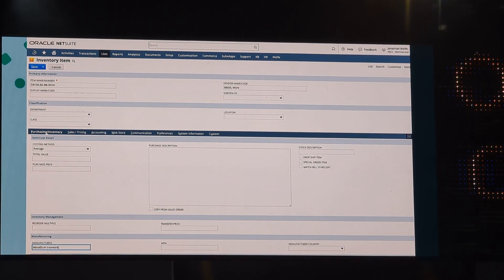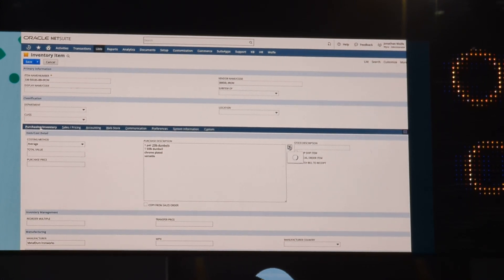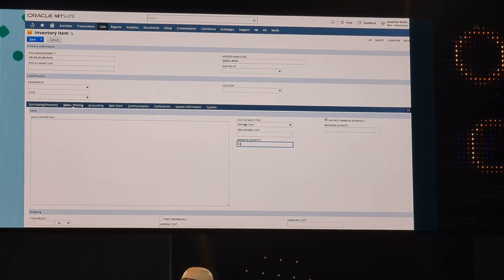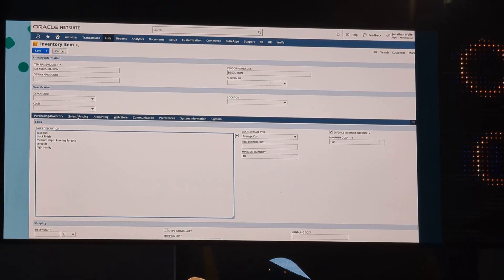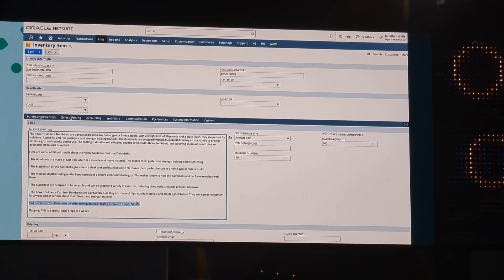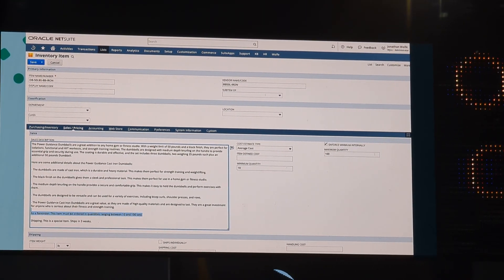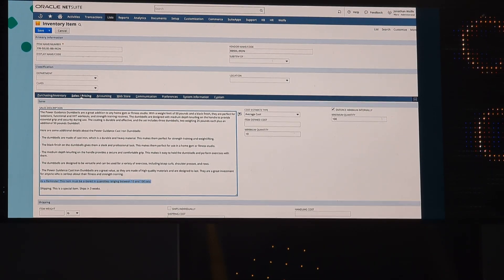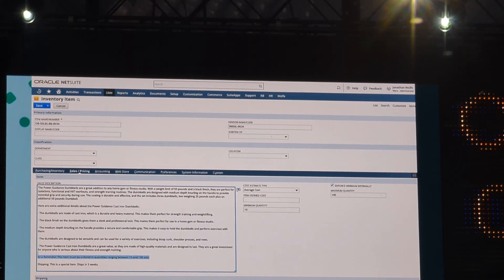Oracle NetSuite Text Enhance keynote demonstration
Evan Goldberg showed a video during his SuiteWorld 2023 keynote of the new generative AI text enhance feature within the NetSuite platform.